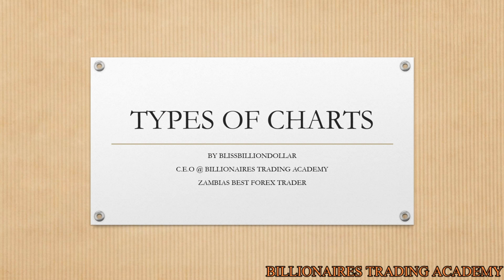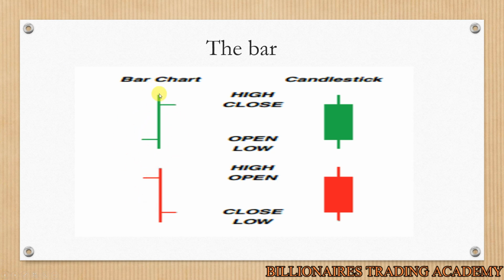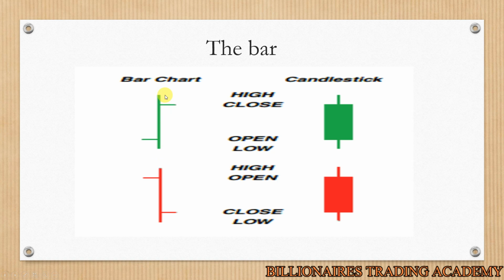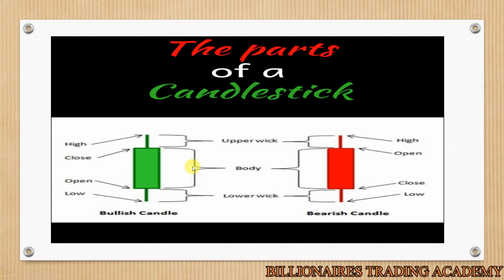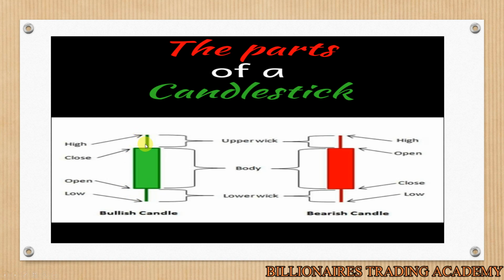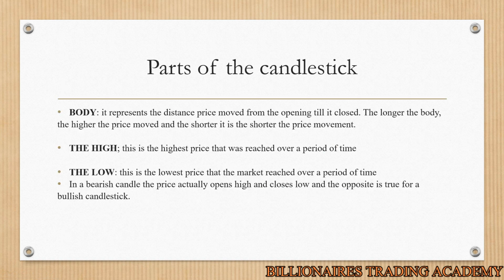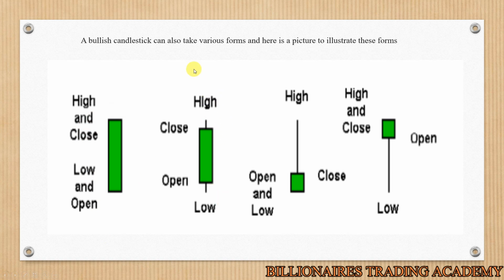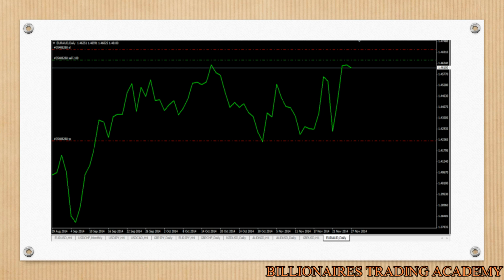LESSON 9;Understanding Candlestick Charts for Beginners: A Comprehensive Guide Read The Charts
In this video, we explore the different chart types used in Forex trading and how they can impact your trading decisions. From line charts to candlestick charts, we cover the essential aspects of each charting technique, highlighting their strengths and limitations. By understanding these chart types, you'll gain valuable insights into price movements, trends, and patterns, ultimately improving your trading strategies and outcomes. Join us as we unlock the power of Forex trading charts and take your trading skills to the next level.